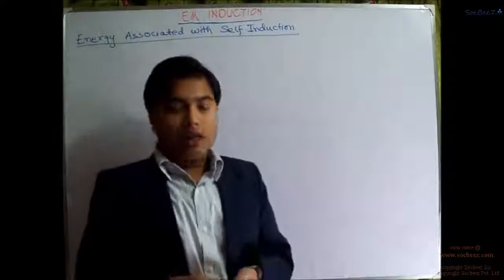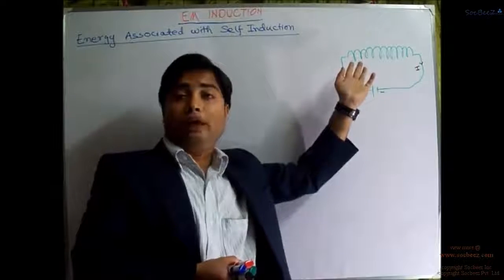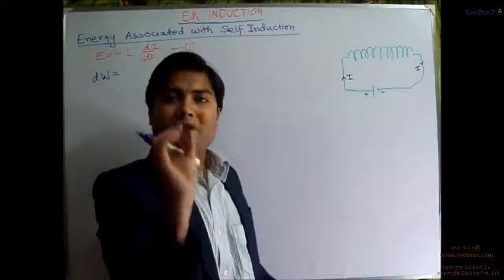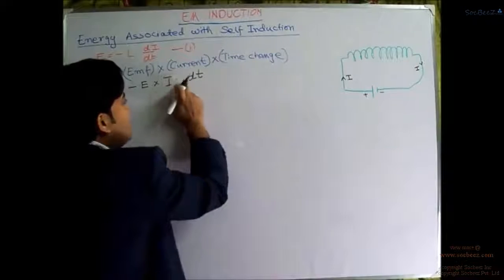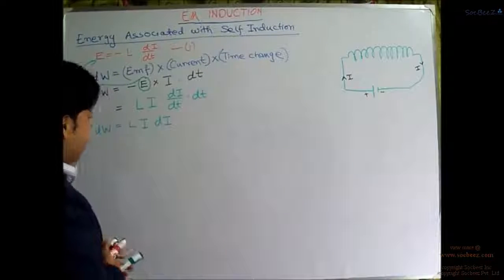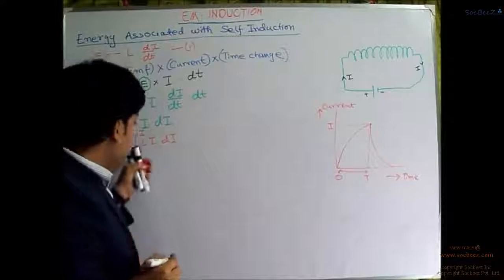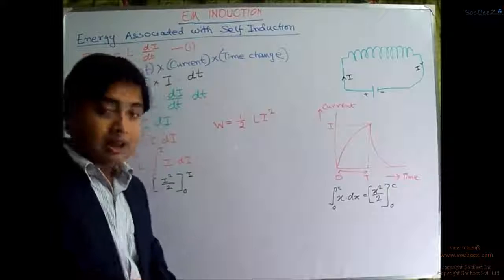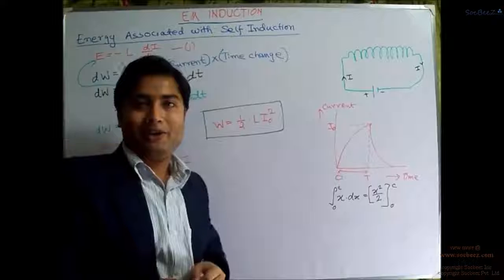ElectroMagnetic Induction - P7 of 51 - Energy - Self Induction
Concept of Energy Associated in self induction and expression for the same.